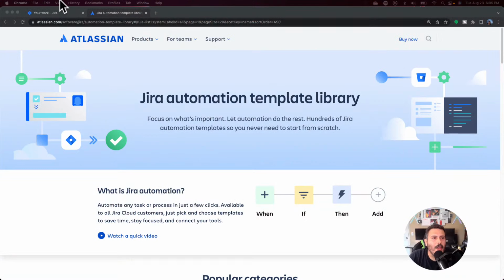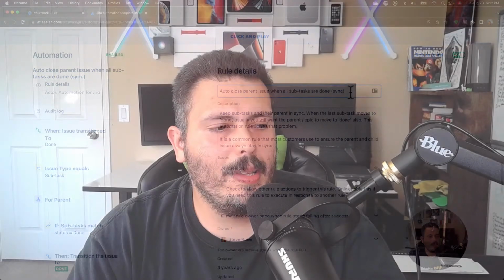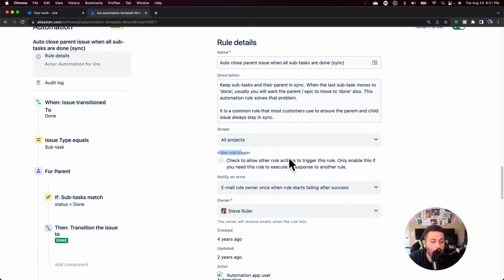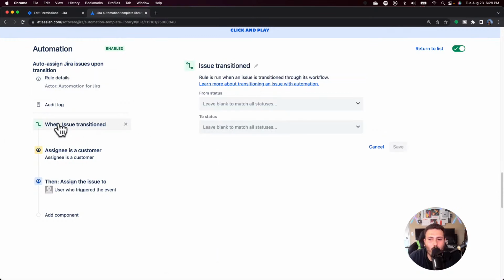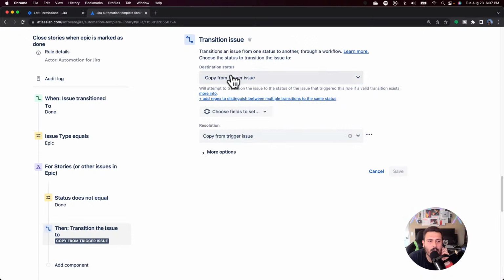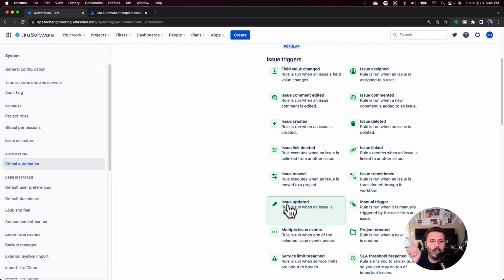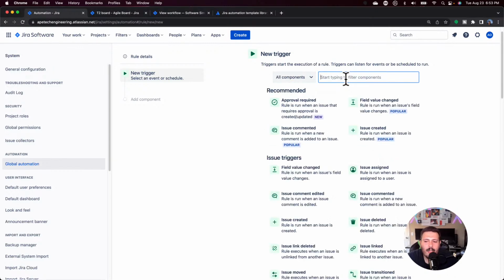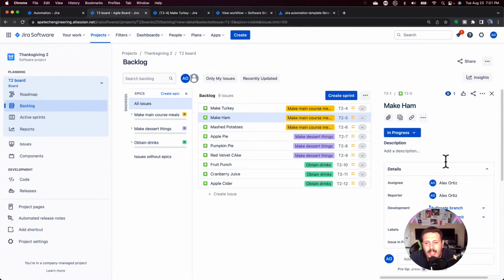Jira Automation Rules Tutorial For Beginners | Crash Course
Join me in this course where I will teach you all you need to know about Jira automation rules.

Jira automation rules are available for all users, but this is an advanced feature.  There are so many different things you can automate in Jira with Automation Rules and this a great beginners/introductory course for those curious about automation rules, but no sure where to start.  By the end of this training, you'll be able to create your very first jira automation rule and be well on your way to master this critical Jira skill/feature.